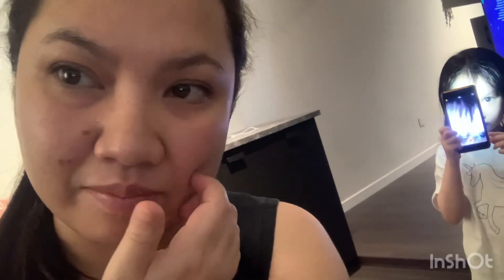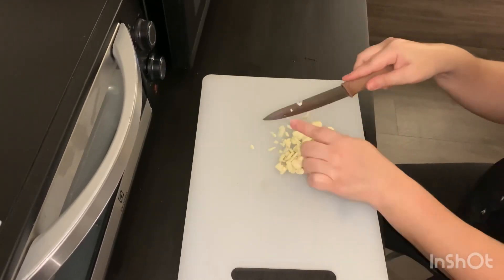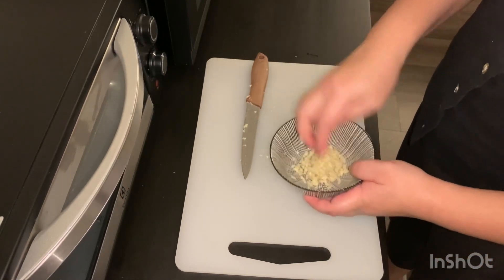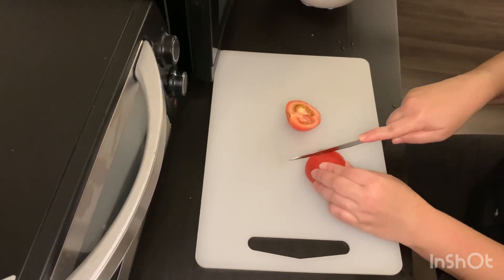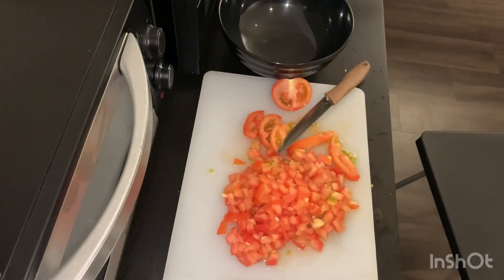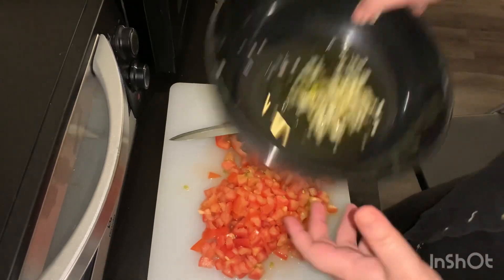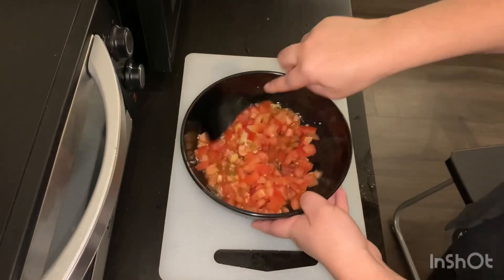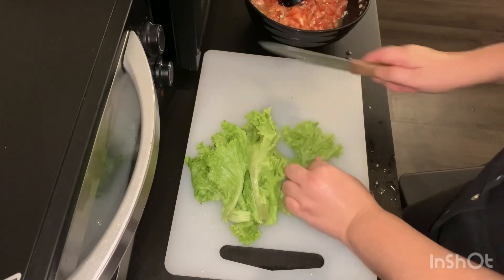1st attempt easy peasy simple italian bruschetta from what i have in the fridge